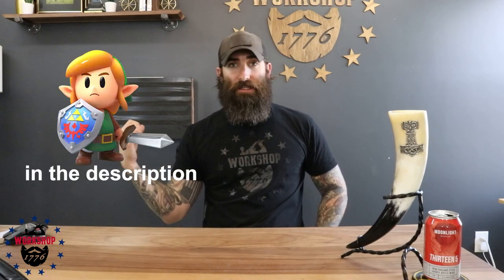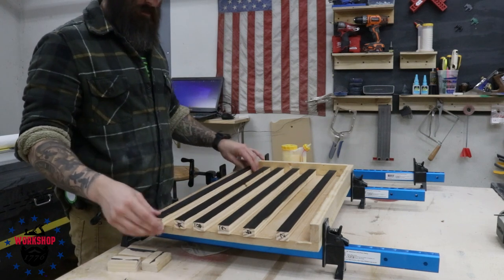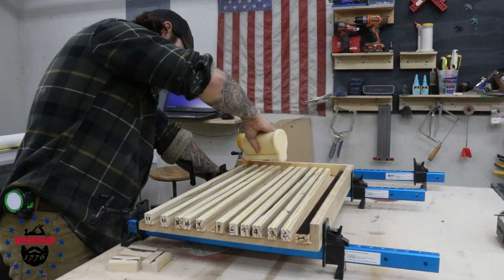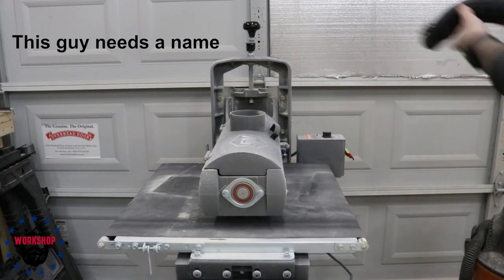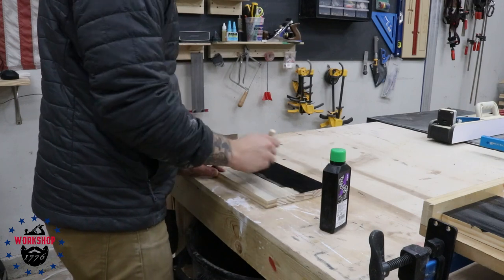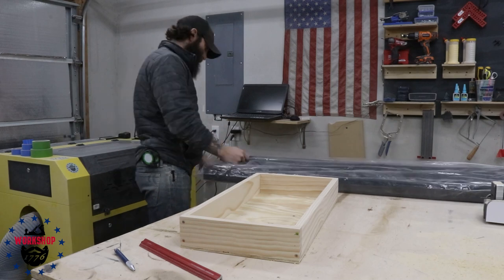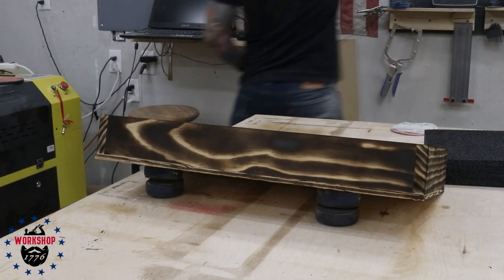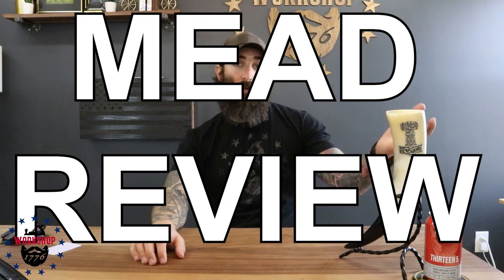DIY Wooden American Flag Concealed Gun Cabinet w/ RFID Locks & assisted opening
Items of this project:
Gas Struts
RFID Lock
Polyethylene Foam (make sure to select 2" thick)
French Cleat
Piano Hinge
India Ink
Amana Counter-sink bit
Woodpeckers Mini Square
Woodpeckers Woodworkers Edge Rule

Major Tools:

Orion CO2 Laser Engraver
SawStop Table Saw
Walrus Oil Furniture Wax
Wlarus Oil Furniture Butter
Walrus Oil Cutting Board Oil
Fastcap Tape Measure
iGauging 6"/12" Combination Square set
Rigid Circular Saw
Rigid Cordless Drill
Rigid Miter Saw
Rigid Trim Router
Rigid Router
Milwaukee Impact Driver
Dewalt Planer
Drill Press
Rikon Bandsaw
Bosch Sander
Ryobi Belt Sander
Ryobi Stationary Belt Sander
Porter Cable Jigsaw
Porter Cable Brad Nailer
Porter Cable Air Compressor
Bernzomatic Nozzle (Propane Cannister in consumables below)
Kreg Pocket Hole Jig
Kreg Accu-Cut Circular Saw Track
Dewalt Clamps
Rockler 36” Sure Foot Clamps
Rockler Silicone Project Mat
Rockler Silicone Glue Kit
Woodpeckers 24” T-Square
Woodpeckers Edge Rule
Woodpeckers Mini Square
Incra 6” Marking Tool
Grayco Paint Sprayer
Frued Chamfer Bit
Wall Control Metal Peg-Board
New Shop Lights (10 Pack)

Consumables/Hardware:

Titebond II
Titebond III
Cabinet Hinges
India Ink
Bernzomatic Propane
Varathane Wood Stain “Dark Walnut”
Varathane Wood Stain “Early American”
Rust-oleum Crystal Clear Enamel
Total Boat Epoxy Kit
Total Boat “Thick Set” Epoxy
Epoxy Pigments
Small Plastic Cups
Coffee Stir Sticks for pigments
Foam Brush
Gorilla Glue Epoxy
Tung Oil

Recording Equipment:

Canon Digital Camera
Ring Light
SanDisk 128GB SD Card (80MB/s is important for recording video)

Editing Equipment:

MacBook Pro
Adobe Premiere Pro
Logitech Keyboard
Apple Mouse
LG Monitor

Ice Molds
Darth Vader
Boba Fett/Mandalorian
Pack of all + some more